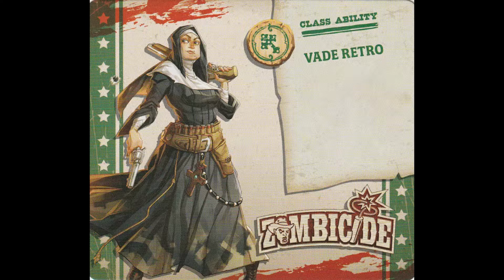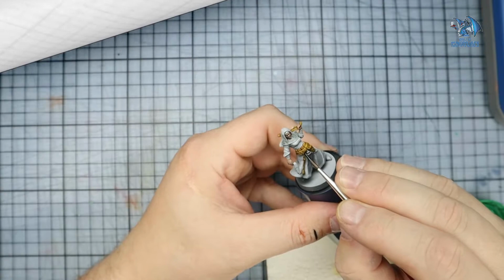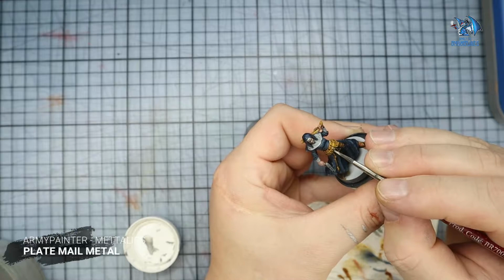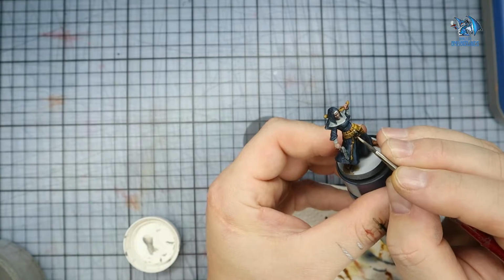How to paint - Zombicide - Undead or Alive - Concepción (Episode 1)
00:00 INTRO
00:48 Contrast Paints
07:57 Shadows & Higlights
15:03 Final Result

How to paint - Zombicide - Undead or Alive - Concepción

Miniature: Concepción

Paints:

CITADEL
- CONTRAST - NAZDREG YELLOW
- CONTRAST - BLACK TEMPLAR
- LAYER - KISLEV FLESH
- SHADE - AGRAX EARTHSHADE

VALLEJO
- 70.899 DARK PRUSIA BLUE
- 70.898 DARK SEA BLUE
- 70.951 WHITE
- 70.877 GOLDBROWN
- 70.818 RED LEATHER

ARMYPAINTER
- SPEEDPAINTS - CRUSADER SKIN
- SPEEDPAINTS - CLOUDBURST BLUE
- SPEEDPAINTS - HARDENED LEATHER
- SPEEDPAINTS - GRAVELORD GREY
- METTALICS - PLATE MAIL METAL